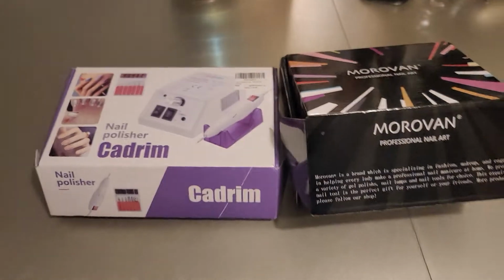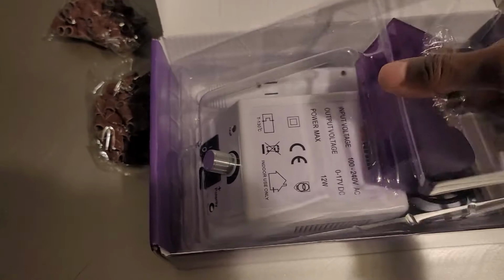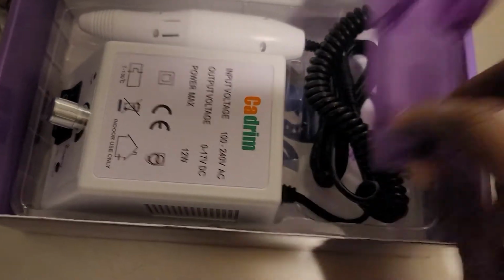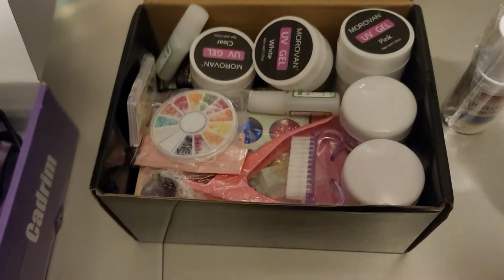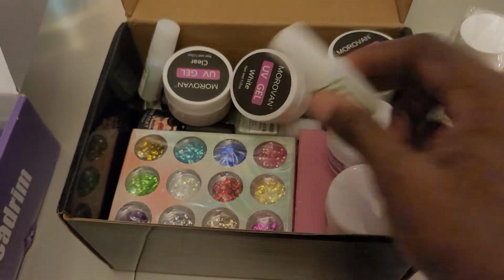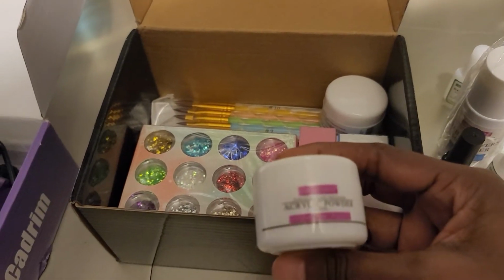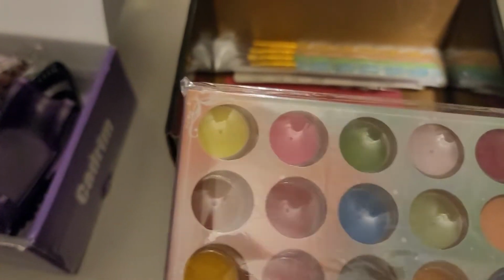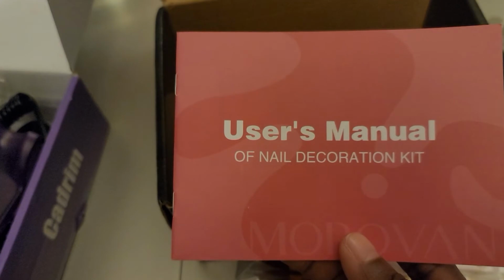My first time doing my own acrylic nails, chile! Lets see how I do!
unboxing of Amazon nail kit and drill. beauty haul, nails, unboxing, acrylic nails. nail beginner. nail kit from Amazon. nail kits.how to.acrylic set.drill. nail drill.DIY nails. struggle nails. Amazon nail kits. Amazon nail drill.practice finger. Amazon nail art. Amazon monomer and acrylic. Amazon builder gel nails.pandemic nails. struggle nails. DIY acrylic nails. first time doing own nails.packaging of nail kit from Amazon. shipping time of nail kit from Amazon. condition of nail kit from Amazon after delivery.